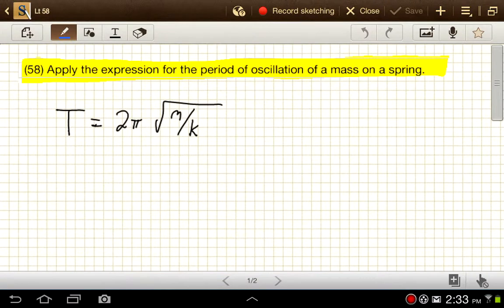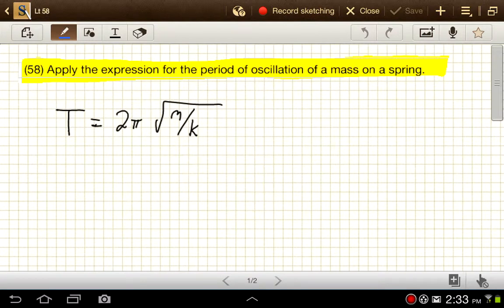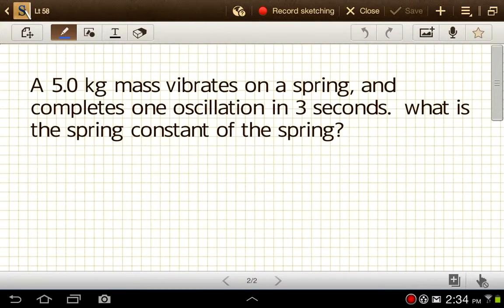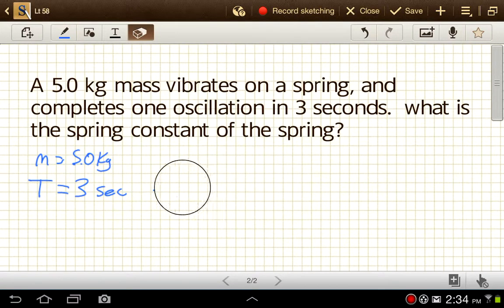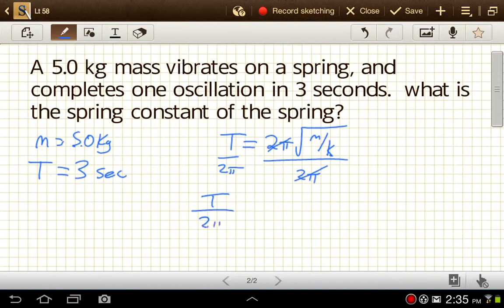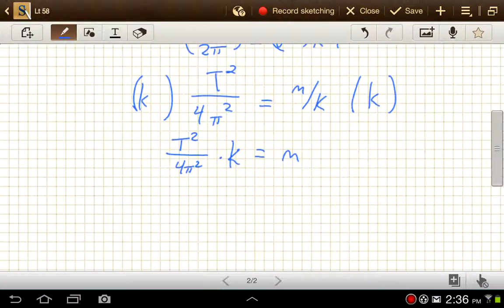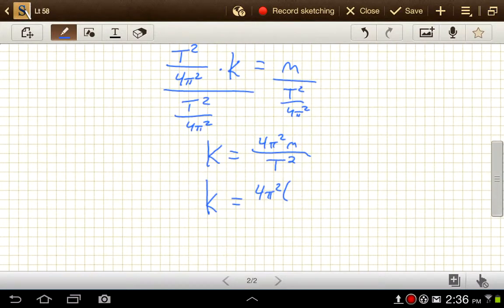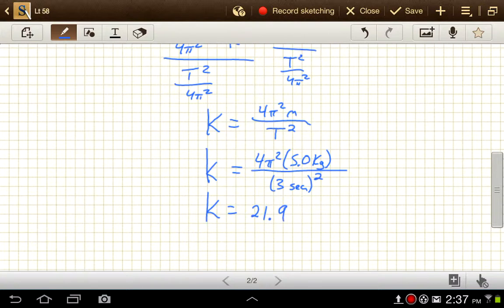Lt 58 - period of mass-on-spring system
(58) Apply the expression for the period of oscillation of a mass on a spring.